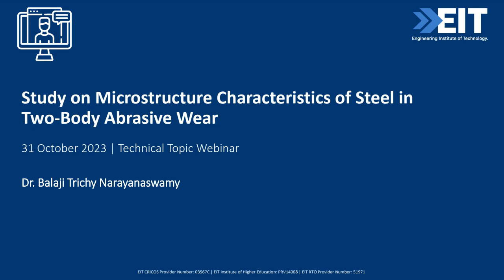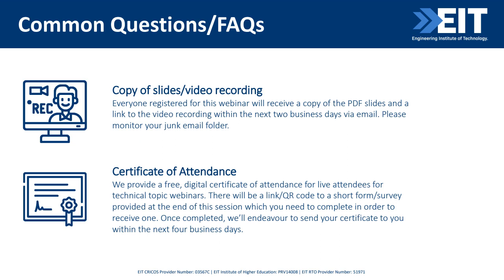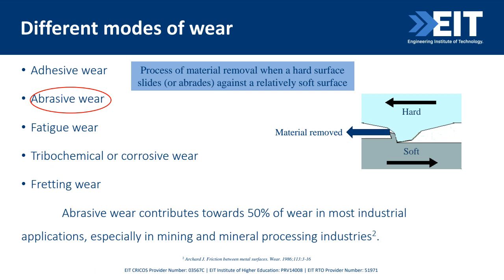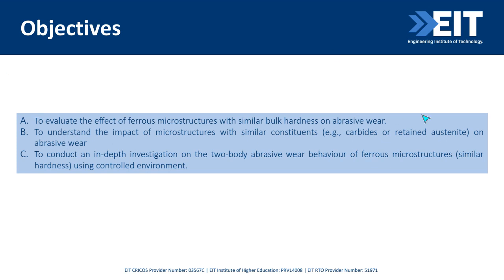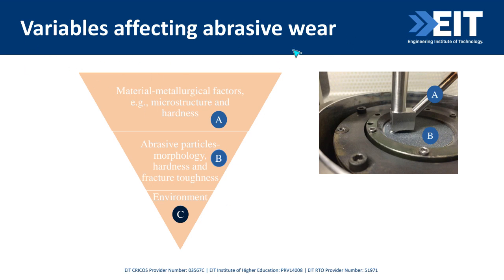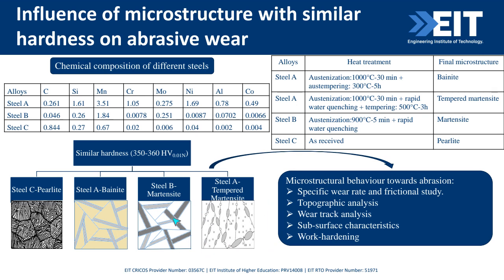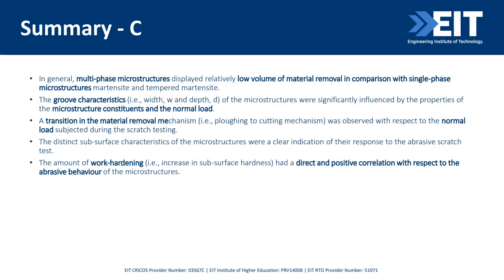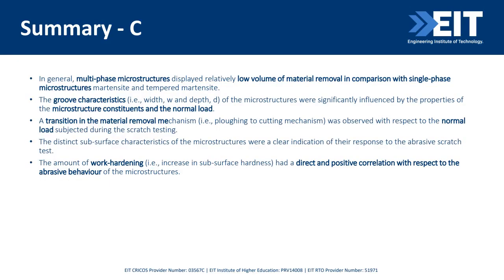Study on Microstructure Characteristics of Steel in Two Body Abrasive Wear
A detailed investigation was conducted on influence of microstructure constituents in two-body abrasive wear. A CSM high temperature pin-on-disc tribometer was extensively employed to simulate two-body abrasive wear. In this study, four microstructures (e.g. bainite, pearlite, martensite and tempered martensite) with similar hardness levels displayed a distinct response towards the abrasive behaviour. Despite similar hardness levels, the unique friction coefficient curve of the microstructures was ascribed to the characteristics of the microstructure constituents. The study revealed that the multiphase microstructures (bainite and pearlite) revealed better abrasion resistance than the single-phase microstructures (martensite and tempered martensite). Moreover, the two-body abrasive wear induced significant microstructural changes (i.e. severe deformation) in their sub-surface layers (i.e. region beneath the abraded surface). Surface profile and topography techniques highlighted the quantum of material loss in the microstructures. The distinct material removal mechanisms (e.g. ploughing and cutting) in the microstructures were observed through exclusive single wear track analysis. In general, microstructures with a combination of brittle and ductile metallurgical phases exhibiting work-hardening behaviour was more beneficial in abrasive conditions. However, there was a need to identify a laboratory abrasive wear test that can simulate the actual industrial test conditions.

Key takeaways from this webinar:

- The microstructural constituents influenced their abrasive wear behaviour.
- Sub-surface investigations revealed unique abrasive response of the microstructures.
- The work hardening behaviour and distinct material removal mechanisms were observed in the microstructures.

Presenter: Dr. Balaji Trichy Narayanaswamy

Balaji is an Interdisciplinary Lecturer at University of Sydney. In his current role, he focuses on industry and community project units with a strong focus on real-world problems. He comes from Mechanical and Materials background. He completed his PhD at Deakin University in 2017 under Deakin University Postgraduate Research Scholarship. After completing his PhD, Balaji started as a Teaching Fellow at The University of Waikato (in New Zealand) for a teaching program in China. Over the course of three years, he built upon his experience as a teaching fellow and progressed to the role of lecturer.

In 2021, he was working for a start-up company-Conflux Technology partnered with Deakin University. He was involved in the alloy development for additive manufacturing of heat exchangers. Followed by which, he began his Teaching Scholar role with a focus on Work Integrated Learning-WIL within the Faculty of Science, Engineering and Built Environment at Deakin University. In this role, he was working on WIL programs to enhance research scholars’ employability skills, which are crucial for their future career paths in academia.

Career highlights:
-Recipient of ‘Victoria International Student of the Year 2016-Regional’ category for academic excellence and contribution to the Victorian community.
-Finalist from Victoria State in presenting ‘Sandwich steel structures for tackling abrasive wear’ a science talk ‘Fame Lab 2015′
EIT CRICOS Provider Number: 03567C | EIT Institute of Higher Education: PRV14008 | EIT RTO Provider Number: 51971